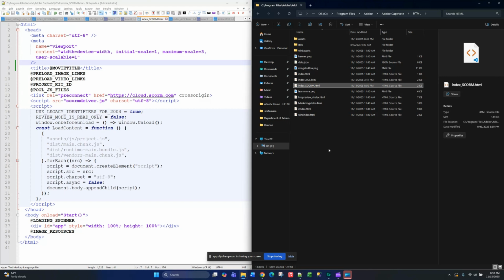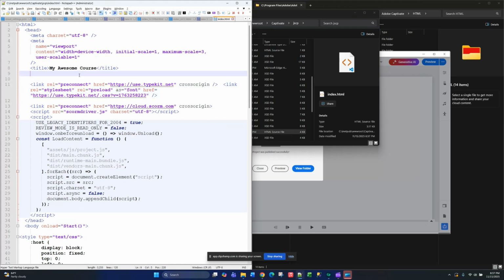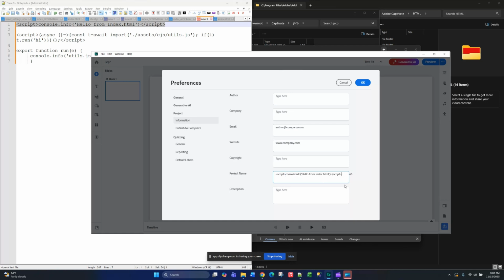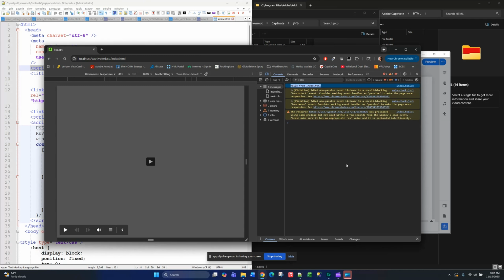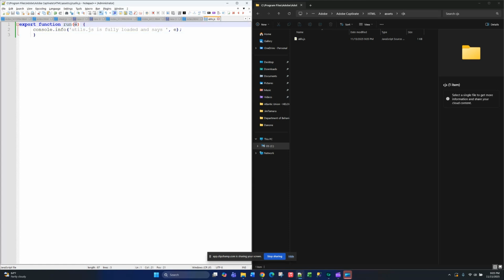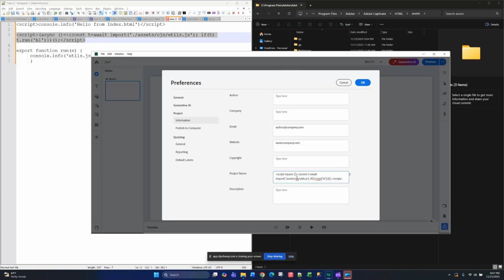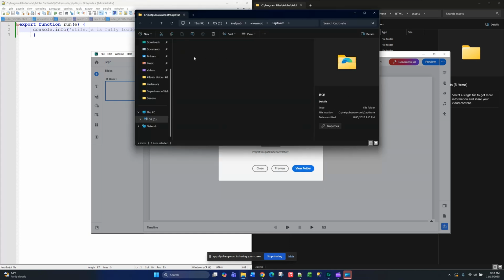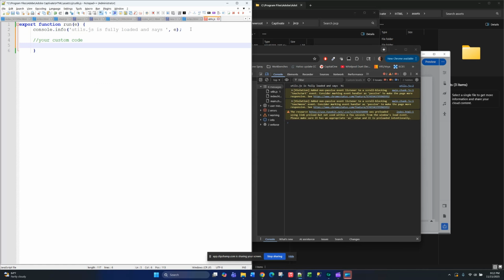Seamless JavaScript Development in Adobe Captivate 13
Tired of manually editing HTML and JS files after publishing?  Check out how you can experience a seamless development experience in Adobe Captivate 13.